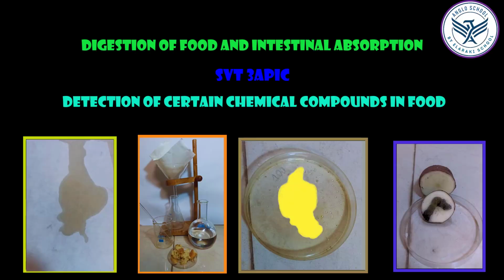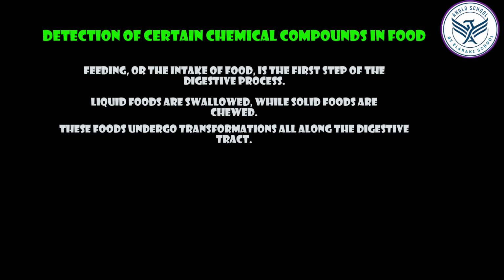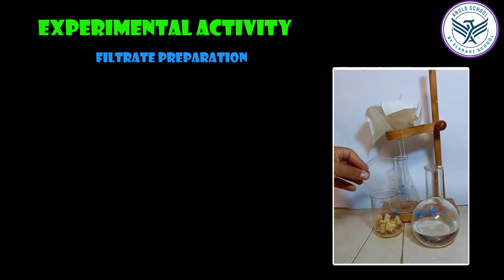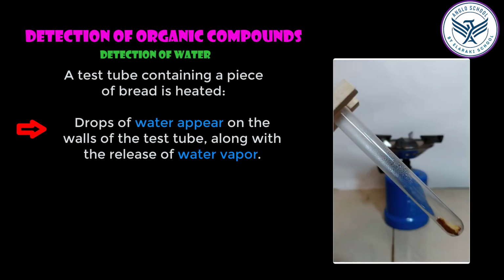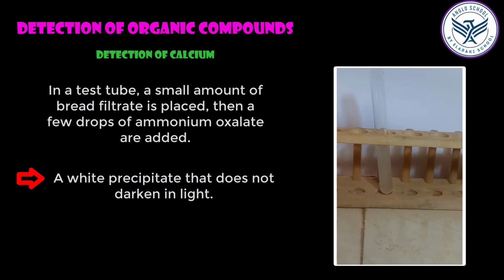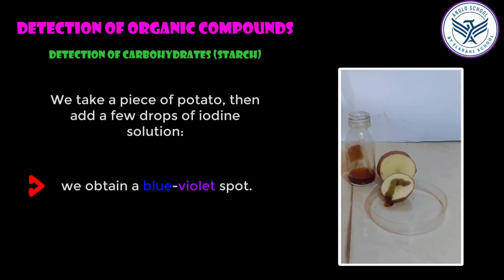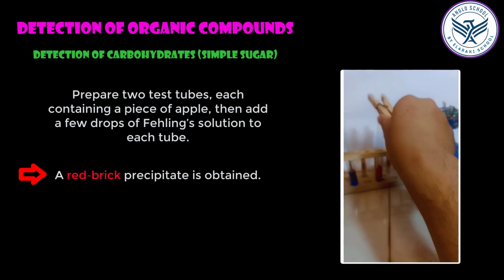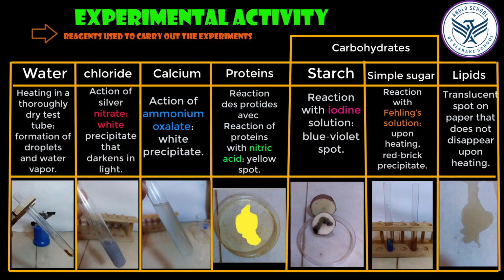Organic compounds in our Food